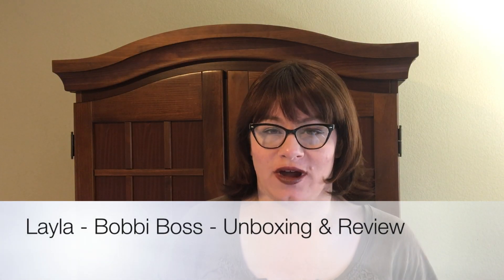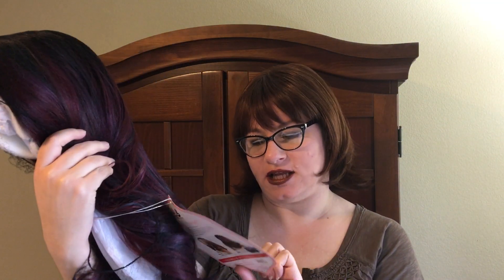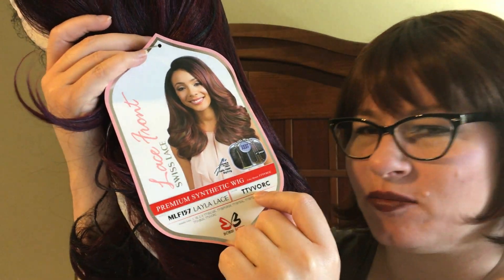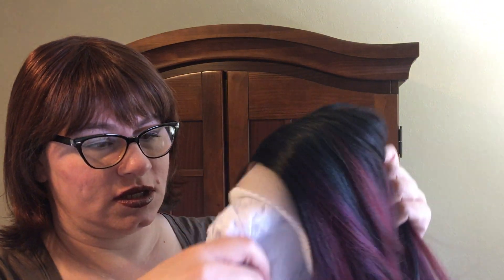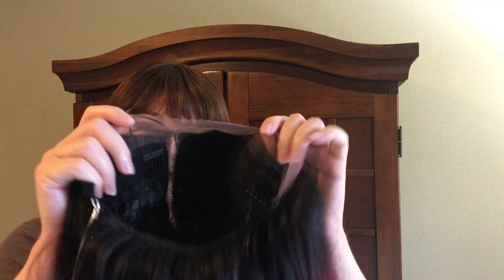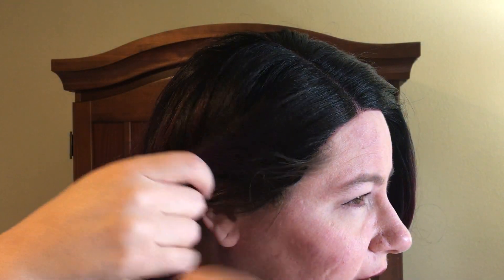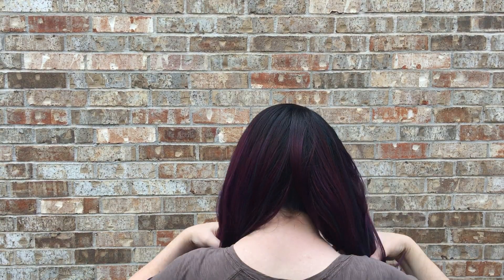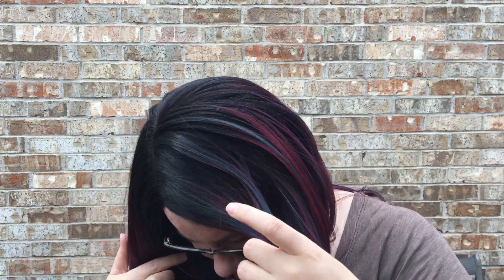Layla Lace - Bobbi Boss - Wig Review TTVVORC - MLF157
Layla Lace Front - Bobbi Boss - Wig Review TTVVORC - MLF157

Gorgeous wig!!! Beautiful wavy loose curls, light yaki texture. Oil slick galaxy colors in violet purple, burgundy, blue, green, and long rooted in black. Ear to ear lace in a light brown soft swiss lace, monofilament part or invisible part.

Heat safe up to 400 degrees so you can straighten or add more curls.

Combs in the front, sides and back. Adjustable straps. I have a big head and this was pretty comfy. Could trim part to make a open u-part.

Almost no shedding or tangling after 2 weeks of wearing.
Cons: this wig is very hot in the summer as it is long and thick

Be aware this is "Layla Lace" which is a different style number than Layla which had some bad reviews.